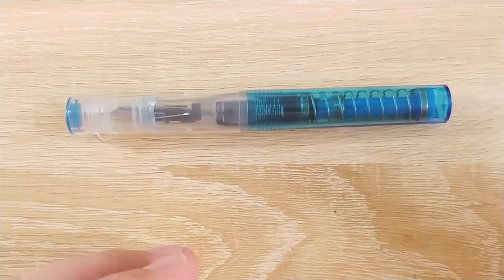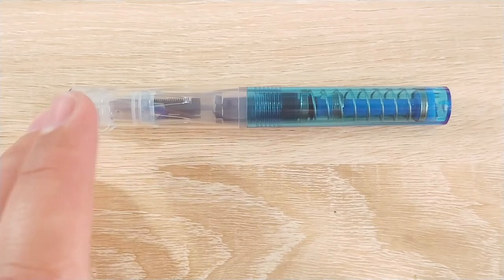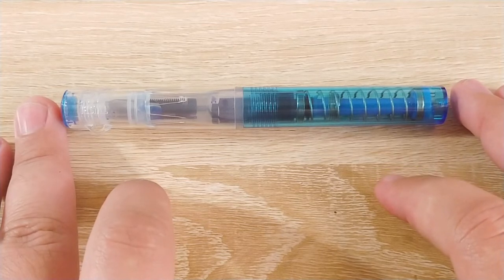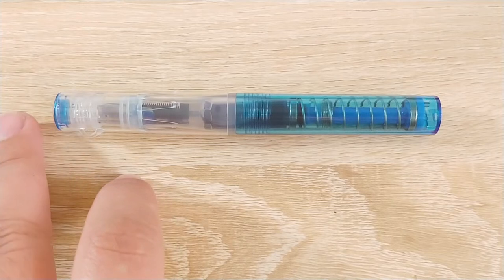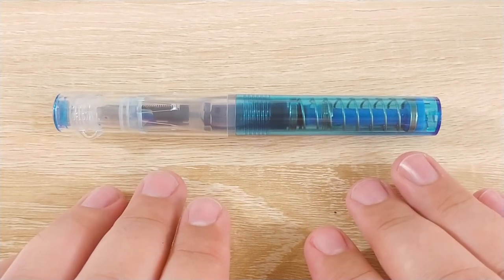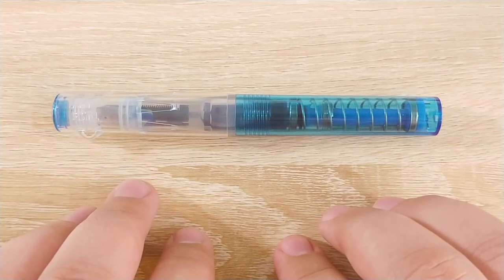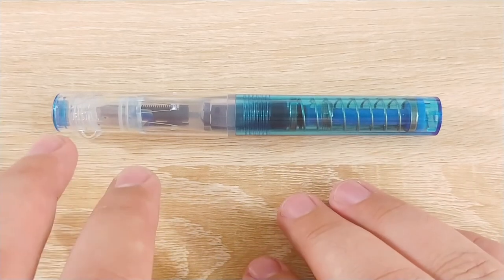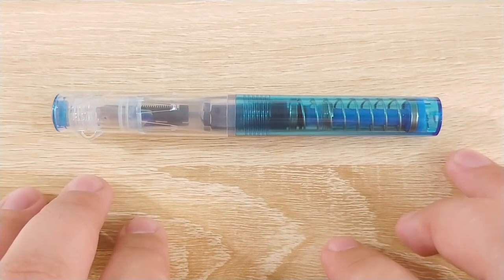30 Inks 30 Days!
Check out the challenge here!